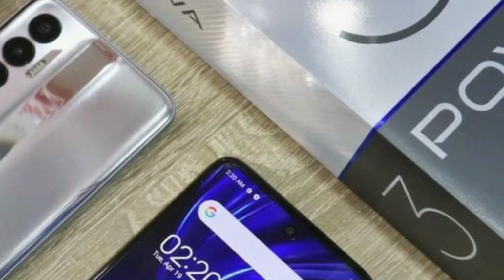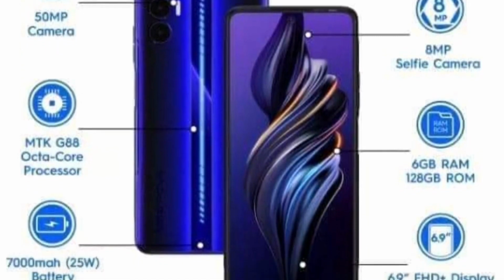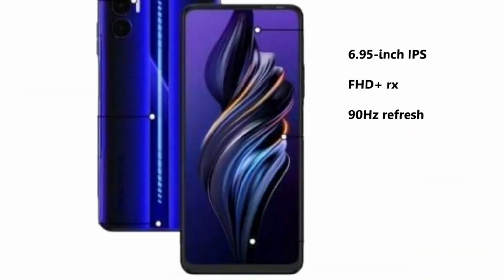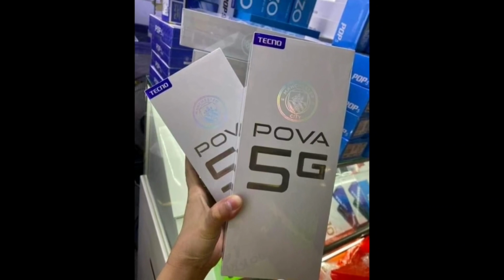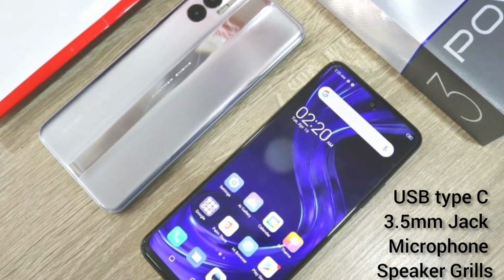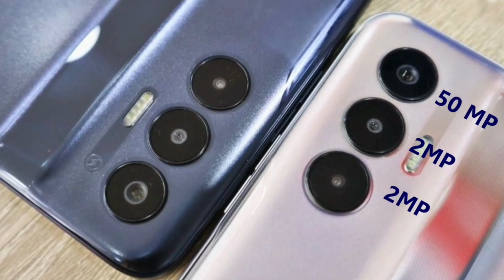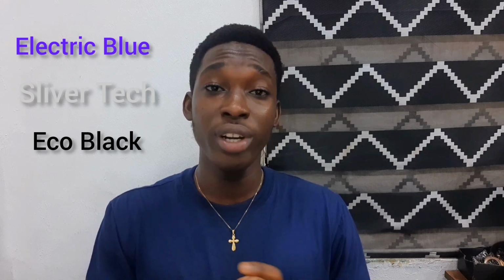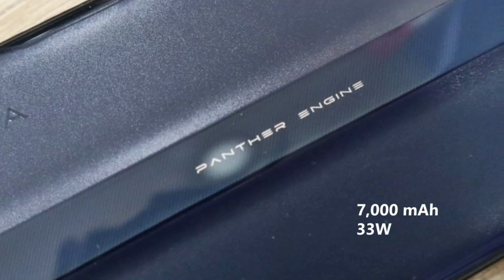Tecno Pova 3 officials Specs and Review. $180 for 7,000mAh Battery.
The pova 3, is the direcr successor to the pova 2 of last year.
it actually promises to packs up so many great features just like I detailed every single thing on the video

xclub @fexytechgadgets
Quora @fexytechgadgets
Ticktock @fexytechgadgets